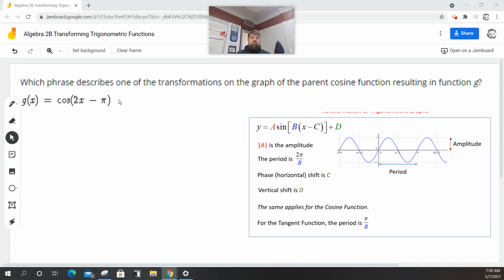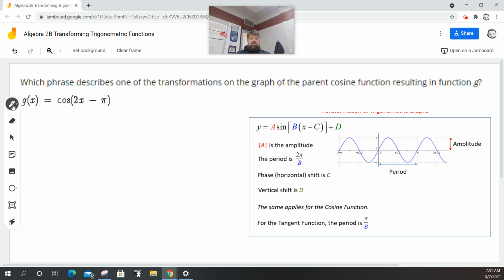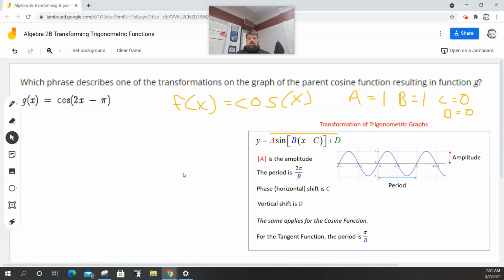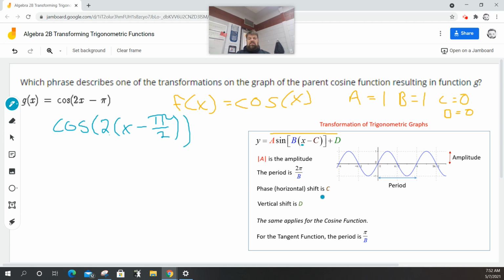Algebra 2B Transforming Trigonometric Functions Example 7